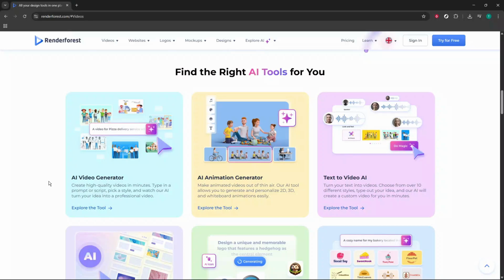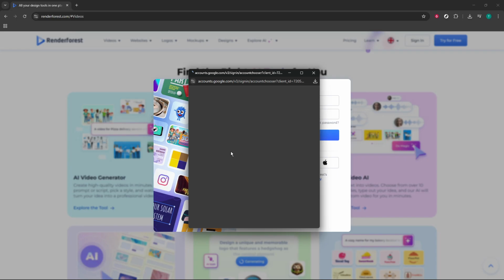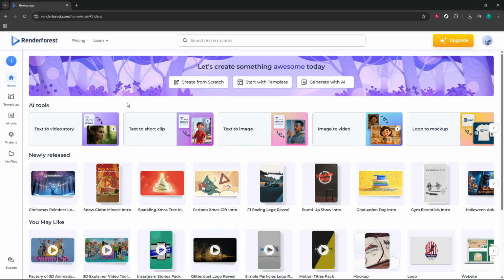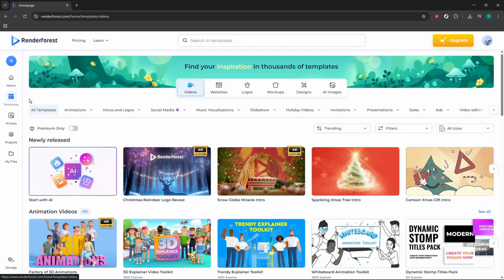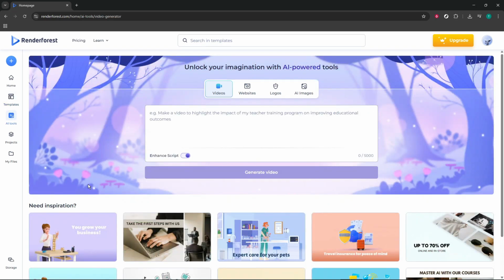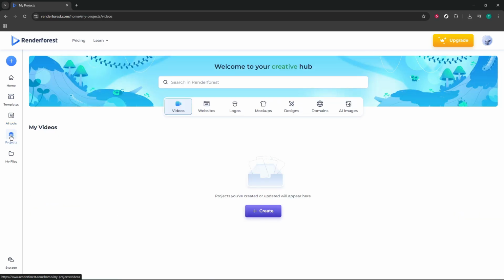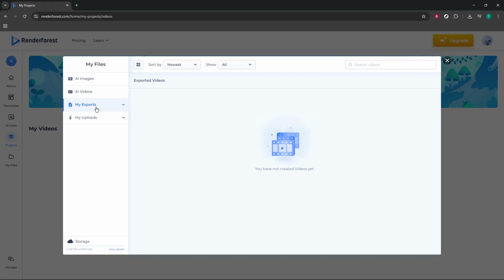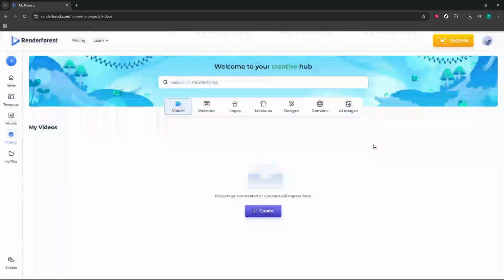How To Sign Up For Renderforest (Quick Guide)